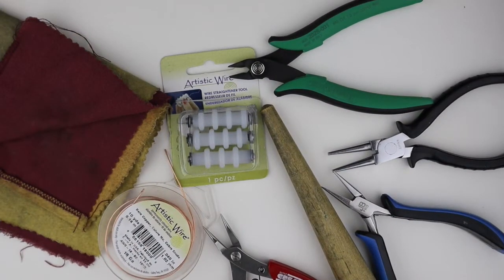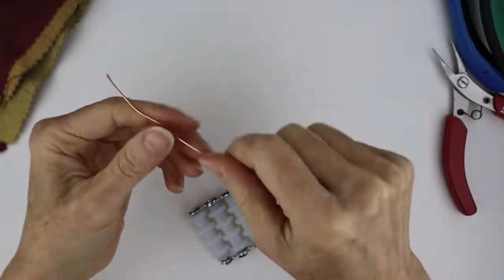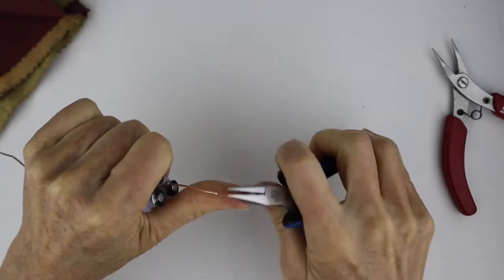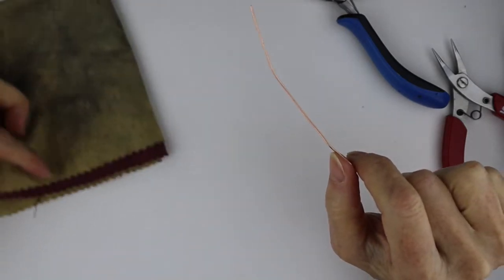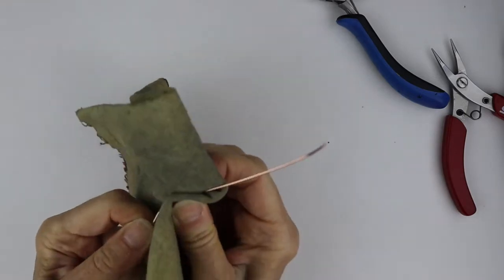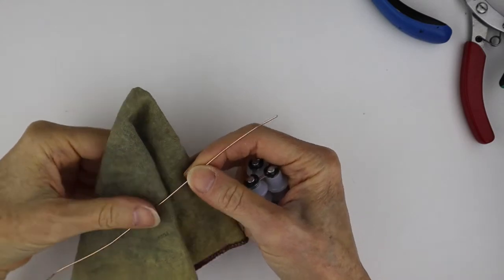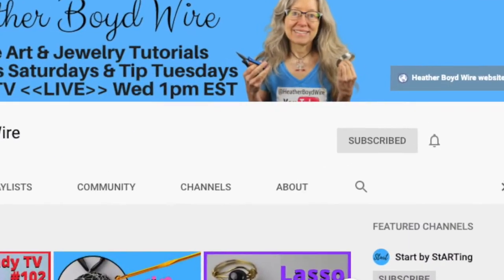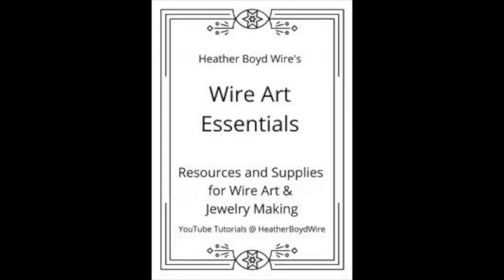Artistic Wire Straightener Tool VS Polishing Cloth